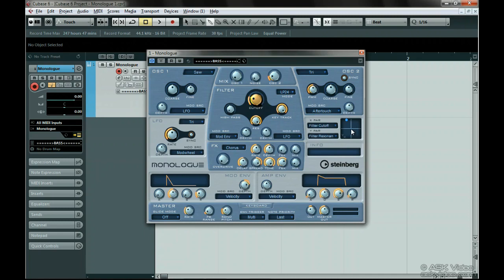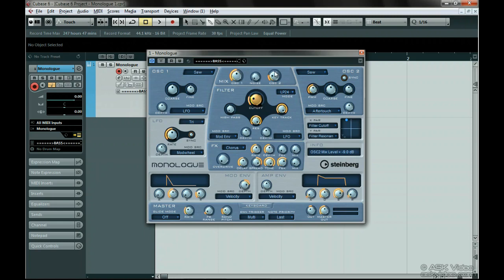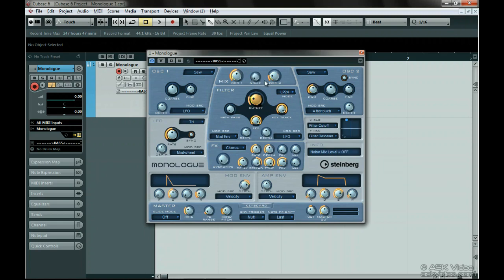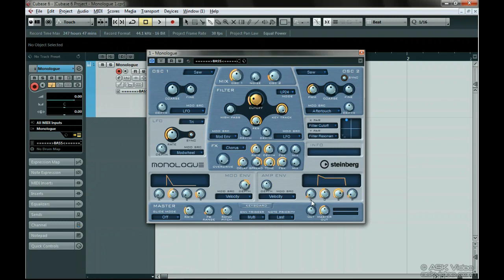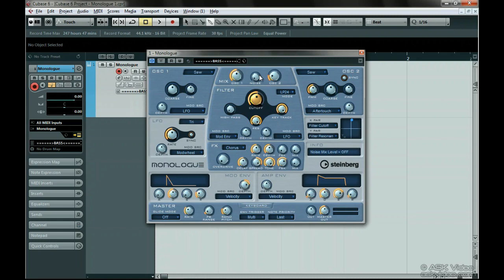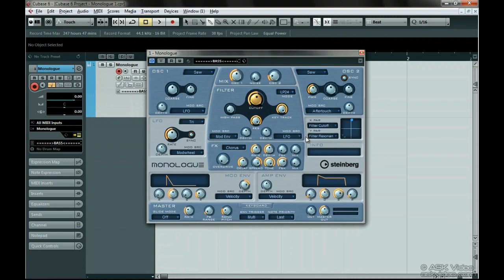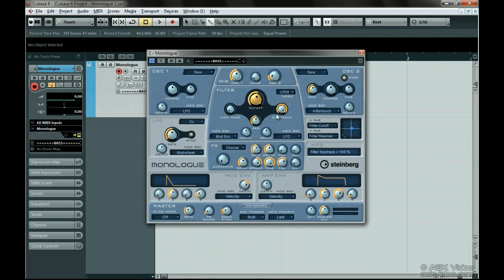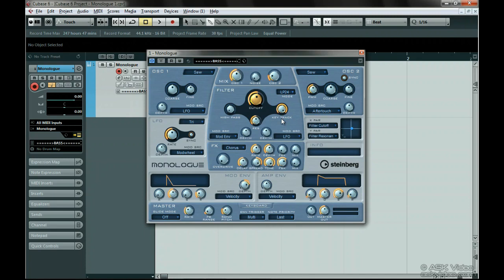99 Monologue 1 (Cubase 6)